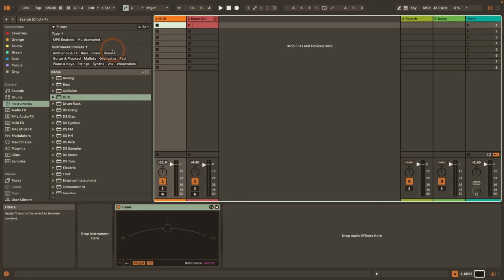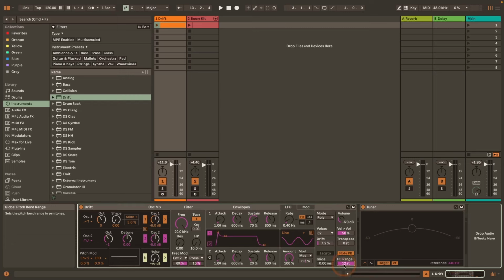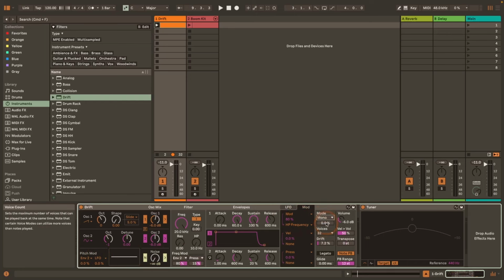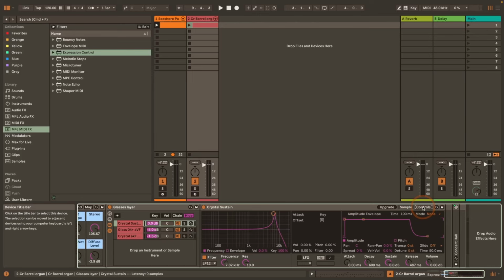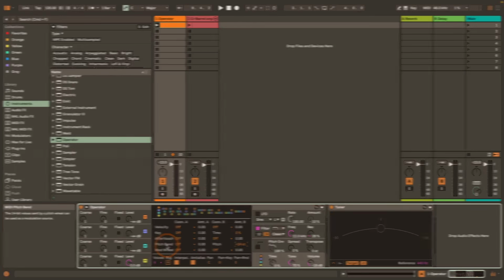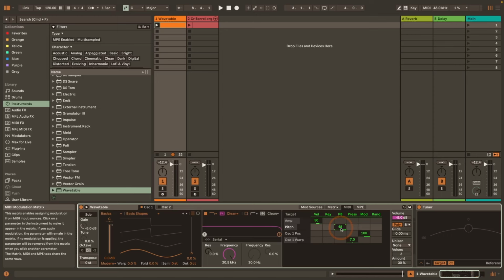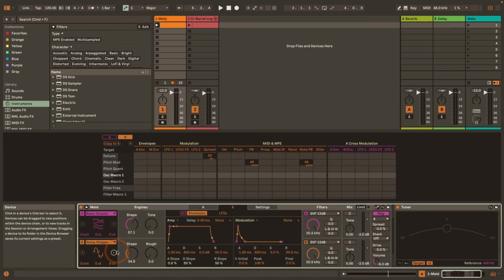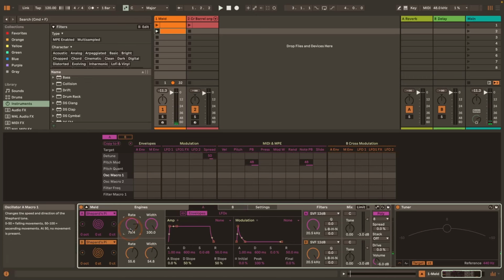Continuous Smooth Rising Tone with ANY Ableton Instrument (Risers or Downlifters)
Risers are a crucial type of transition not only in electronic music. They create tension and anticipation for the musical part to come. In this video, we're going to look at a method for creating continuous rising tones for risers, which can be created with virtually any instrument in Ableton Live. Of course, the same method can be used to create downlifters. Meld also offers an oscillator shape for this very purpose, which we will also look at.

If you like the theme you see in the video, it's called Fandango and you can download it for FREE as part of the Live 12 Theme Set No. 2
❥ Madeleine

00:00 Intro
00:45 Drift
04:34 Simpler
06:54 Analog
07:36 Operator
08:24 Sampler
09:04 Tension
10:05 Wavetable
11:00 Meld
12:22 Meld: Shepard's Pi
15:06 Outro